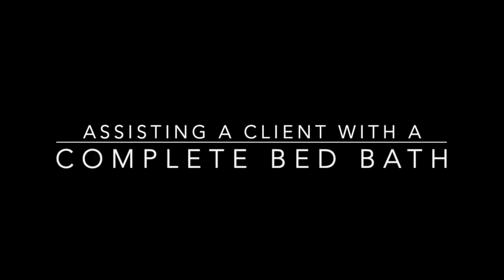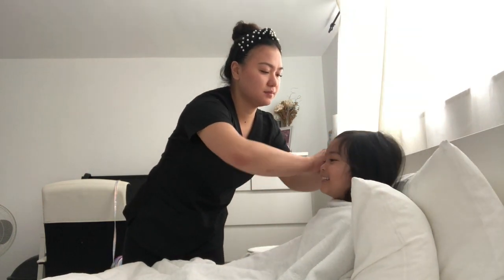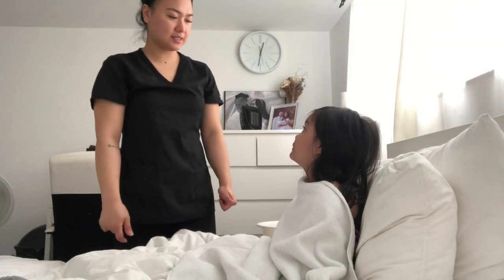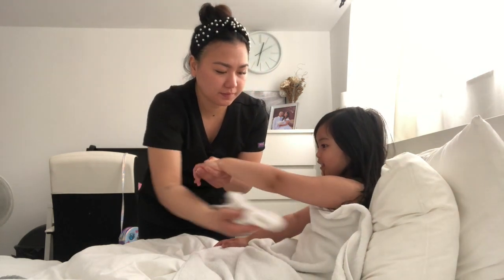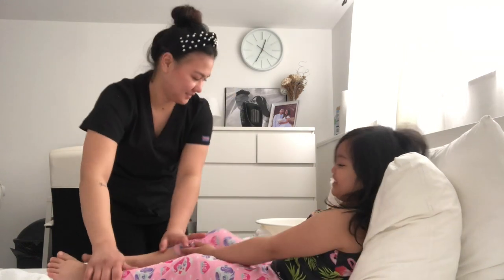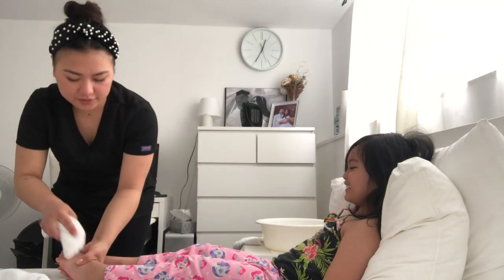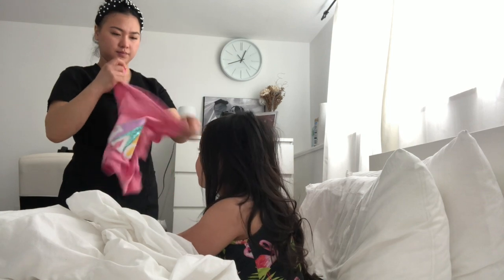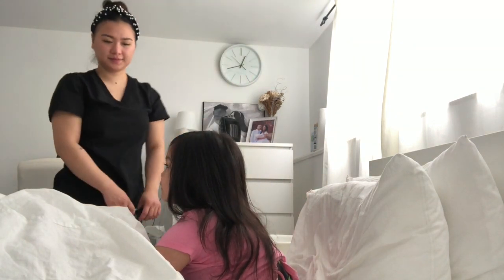Complete Bed Bath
Assisting a Client with a Complete Bed Bath